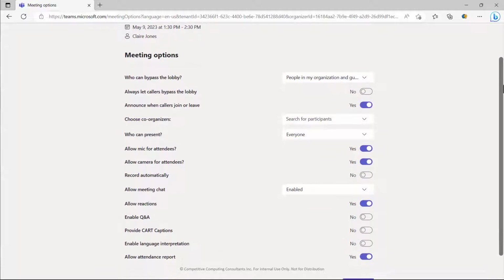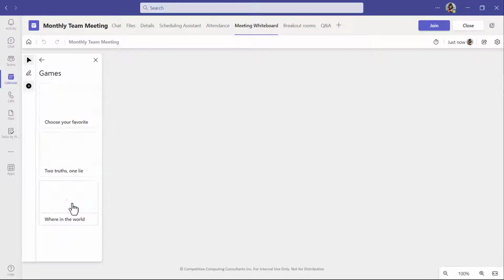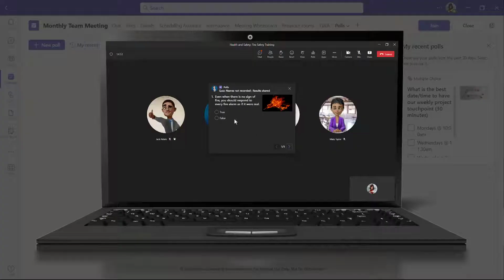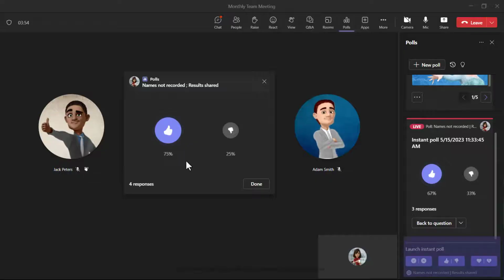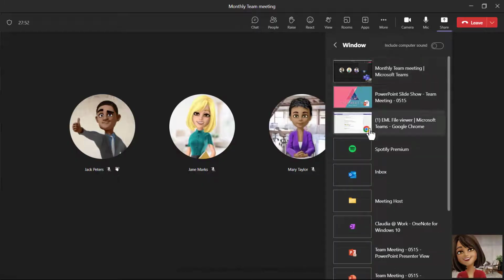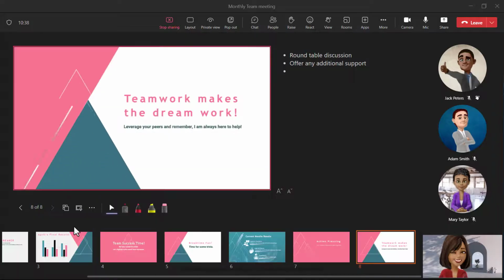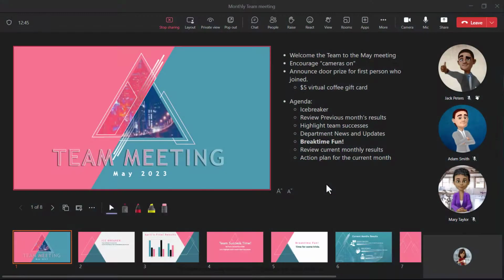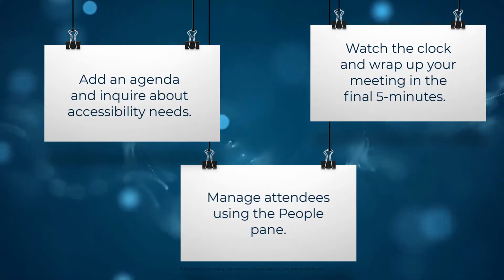Become the Best Microsoft Teams Meeting Host - Tips & Tricks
Welcome to our YouTube video, "Become the Best Microsoft Teams Meeting Host - Tips & Tricks." Whether you're a seasoned host or just starting out, this video is your ultimate guide to mastering the art of hosting effective and engaging meetings on Microsoft Teams.

As professionals, we understand the importance of creating a positive and productive meeting environment, and that's why we've curated a collection of invaluable tips and tricks to help you become an exceptional Microsoft Teams meeting host.

Join us as we delve into the key strategies that will elevate your hosting skills and leave a lasting impression on your participants. From setting up your meeting with finesse to managing the flow of conversation, we cover it all with a professional and friendly touch.

In this video, you'll learn how to leverage the features and tools offered by Microsoft Teams to maximize your hosting potential. We'll explore techniques for engaging your attendees, maintaining an organized agenda, and ensuring smooth and efficient collaboration. Our expert advice will empower you to effectively moderate discussions, encourage active participation, and handle unexpected challenges like a pro.

Furthermore, we'll share insider tips on utilizing breakout rooms, screen sharing, and chat functionalities to foster teamwork and drive productivity during your meetings. You'll also discover how to customize your meeting settings, manage permissions, and implement security measures to ensure a safe and seamless experience for all participants.

Whether you're hosting a small team huddle or a large-scale conference, our comprehensive guidance will equip you with the skills and knowledge to effortlessly steer your meetings towards success. By the end of this video, you'll have the confidence to navigate any hosting scenario with grace and professionalism, making you the go-to meeting host in your organization.

Join us on this transformative journey to become the best Microsoft Teams meeting host. Together, let's unlock the full potential of Microsoft Teams and make every meeting an exceptional experience.